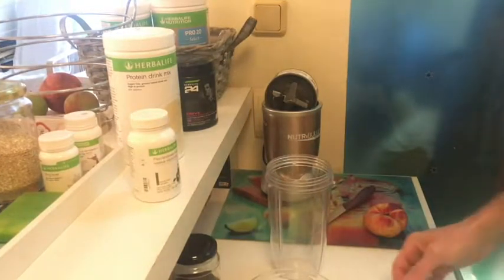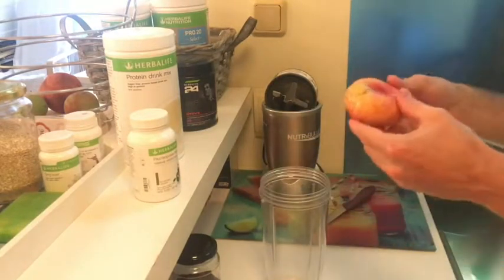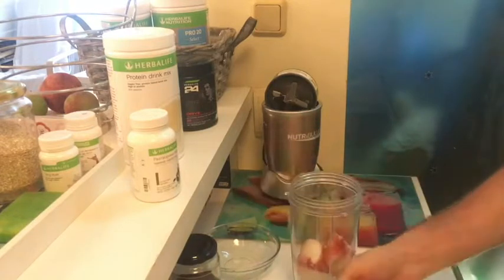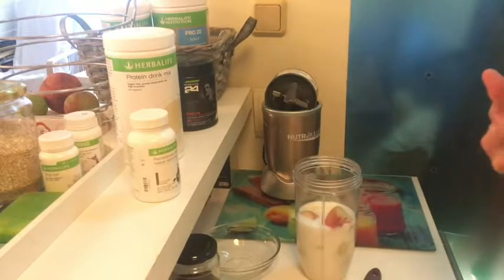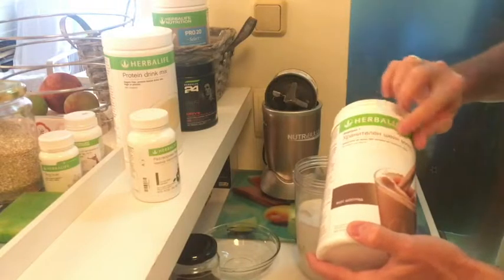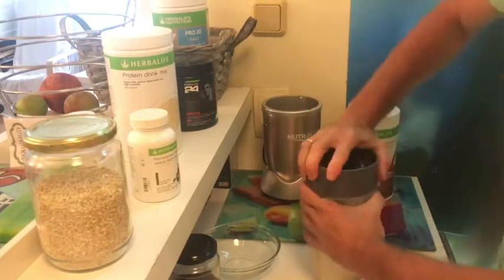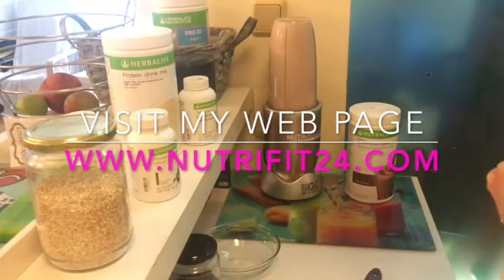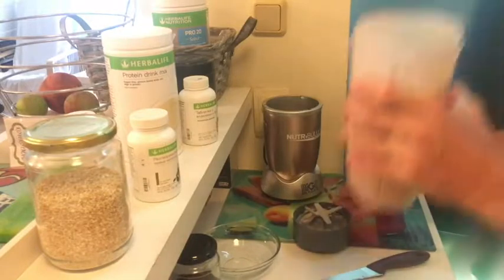Nectarine 🍑 Herbalife Shake + PDM + 🌫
Todays Video is all about: How to prepare a delicious Herbalife Shake using fruits and PDM.

This channel is to inspire others & show how Herbalife Nutrition can help you be your absolute best, combining balanced nutrition (80%) and fitness (20%).

My Story:
In 9 weeks I lost -8% Fat, gained +12 Kg Muscle and feel great.

It takes:
4 weeks for you to see your body changing,
8 weeks to your friends to see it, and
12 weeks for the rest of the world to notice.
Don’t waste your time!
Try our 90-Day Meal Plan!
Get the support you deserve on a daily basis.

Please visit my webpage for more information about myself and Herbalife Nutrition.

Join me in Making the World Healthier and Happier

Claim:
People who use Herbalife® Formula 1 twice a day as part of a healthy lifestyle can generally expect to lose around half a pound to 1 pound per week.

Claim:
Income depicted is unique to the individual and is not typical. Achievements require skills & consistent work. For typical earnings, see Statement of Average Gross Compensation at StartHerbalife.com.